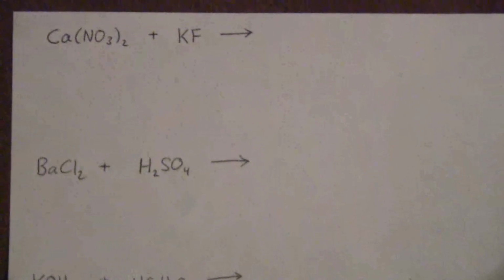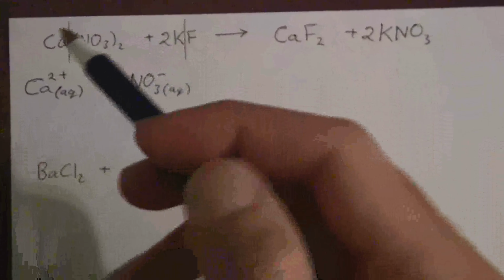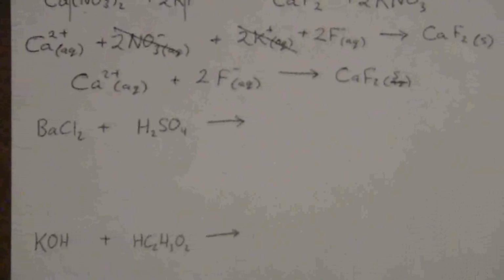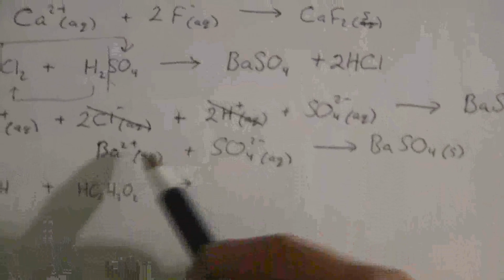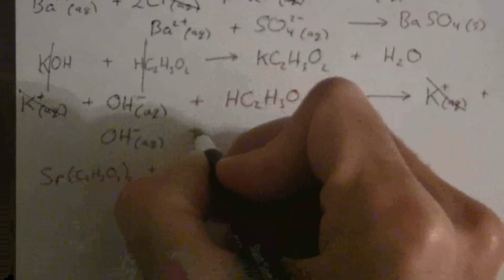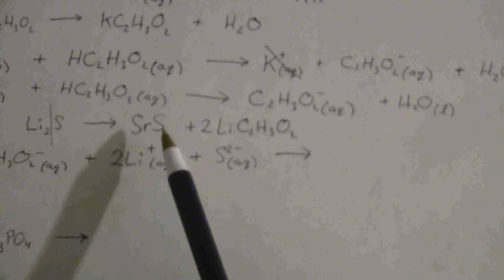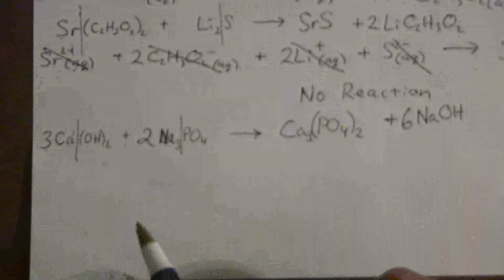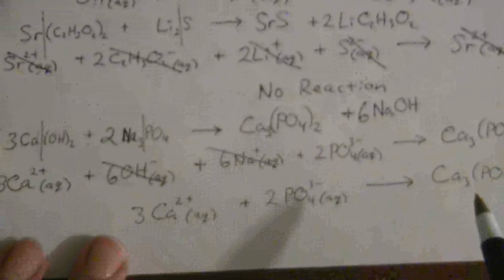Practice Writing Net Ionic Equations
Work through several examples of net ionic equations. Recognize that differences exist between different solubility tables because they are a simplification, and that in reality, solubility is a spectrum from very soluble to very insoluble, and the cutoff between soluble and insoluble is not always drawn in the same place.

The examples worked are these:
Ca(NO3)2 + KF
BaCl2 + H2SO4
KOH + HC2H3O2
Sr(C2H3O2)2 + Li2S
Ca(OH)2 + Na3PO4

Produced by Ray Dickinson, General and Introductory Chemistry Instructor at Cleveland State Community College, CSCC